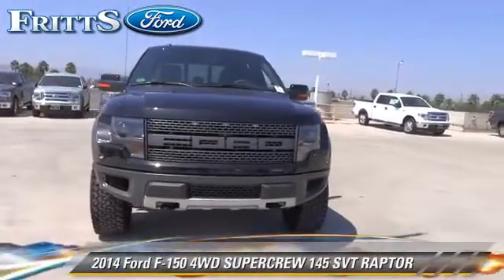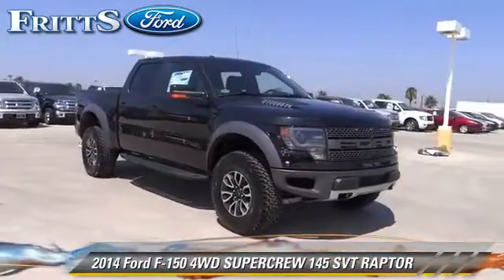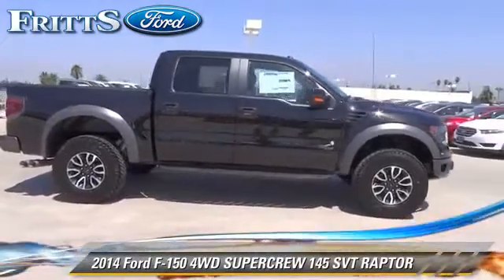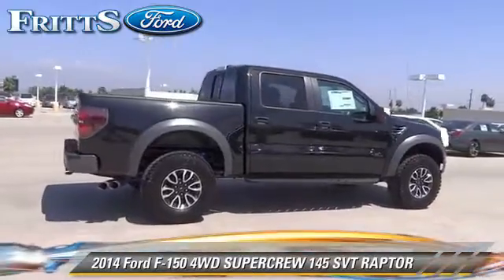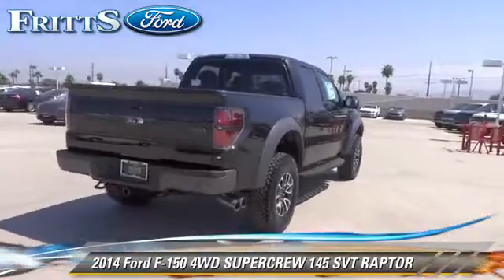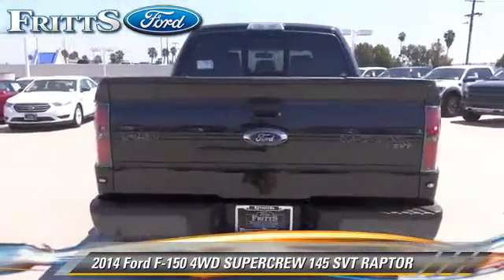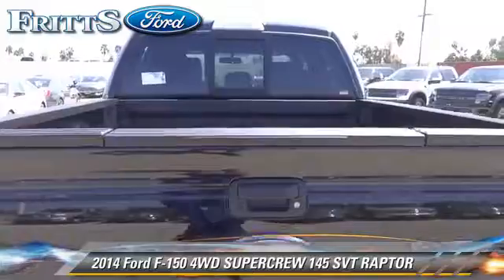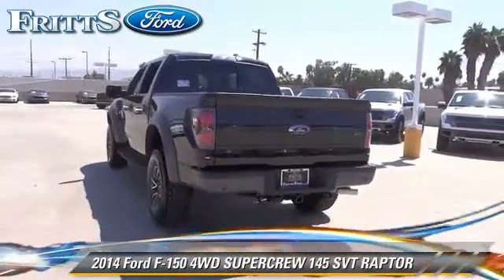2014 Ford F-150 RIVERSIDE,CORONA,SAN BERNARDINO,MORENO VALLEY,FONTANA 42776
2014 Ford F-150

Fritts Ford
8000 Auto Drive

FRITTS FORD, PROUDLY SERVING RIVERSIDE, CORONA, SAN BERNARDINO, MORENO VALLEY, FONTANA, AND SURROUNDING CALIFORNIA LOCATIONS. THIS BLACK 2014 Ford F-150 IS EQUIPPED WITH A ENGINE: 6.2L 2V EFI V8 , AUTOMATIC TRANSMISSION, AND RECEIVES AN ESTIMATED 11 City/16 Hwy MPG.